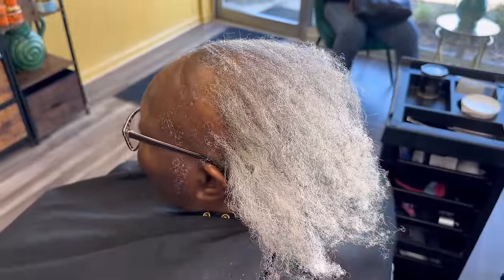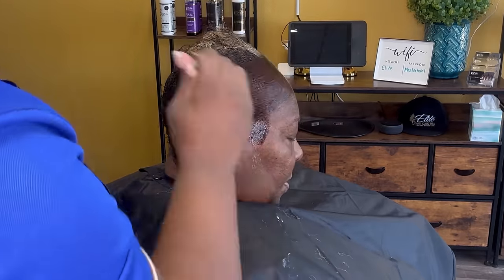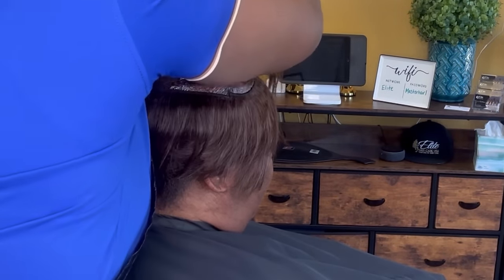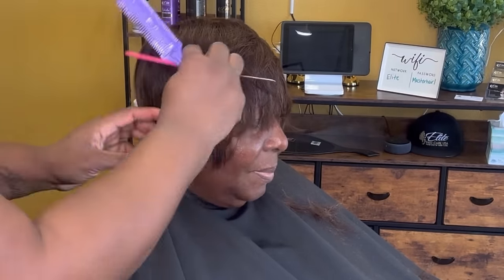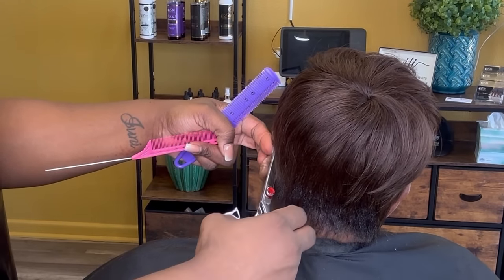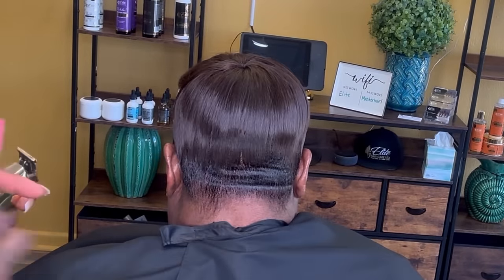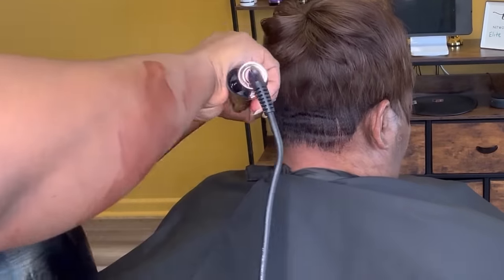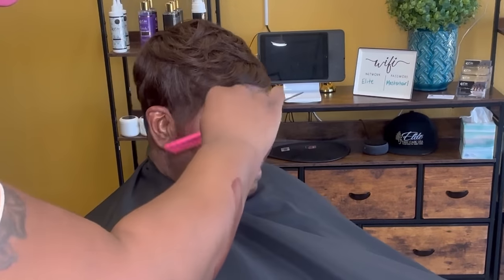No hair on her edges and balding | Alopecia Transformation on Gray hair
Have you joined our Elite Pro Team yet? It’s easy:
2. Text ELITEPRO to 41372

Did you know that there are a ton of perks when you become a member of our Youtube channel!
-Access to all classes
-Access to video guides (not shown in Youtube)
-Q & A sessions (private)
- Product discounts